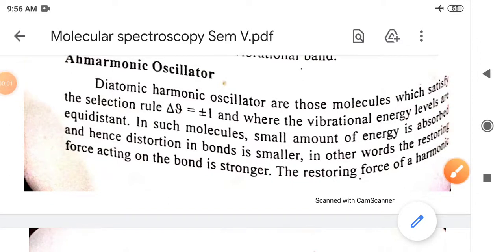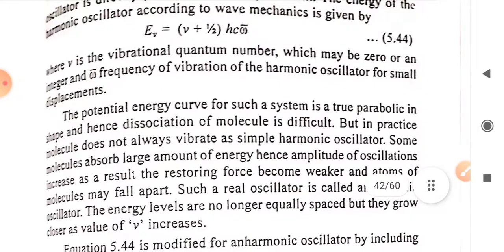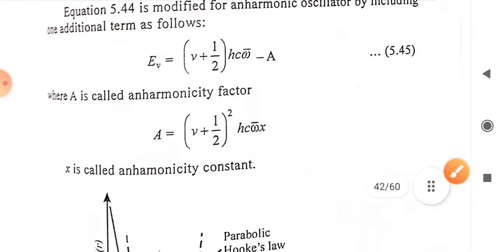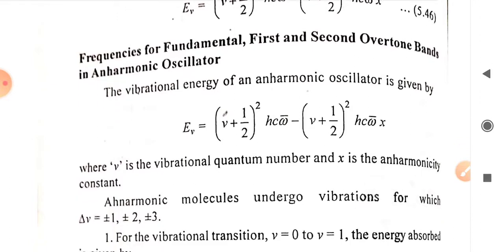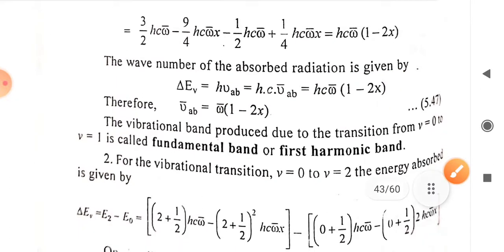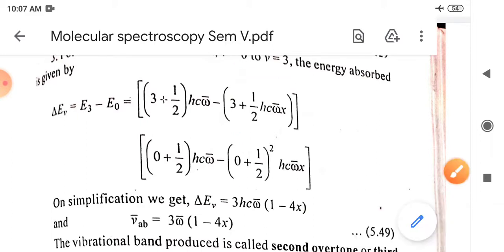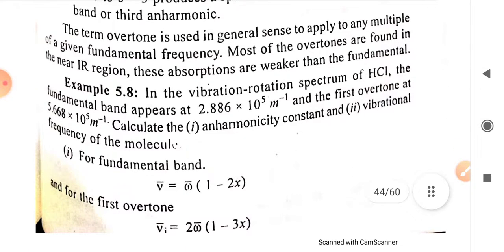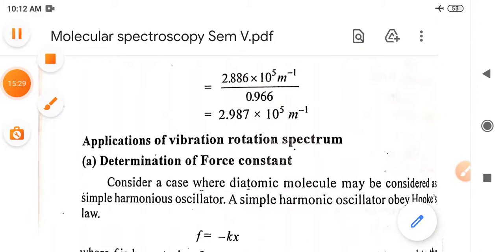Molecular Spectroscopy Lecture 14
Anharmonic oscillator energy derivations